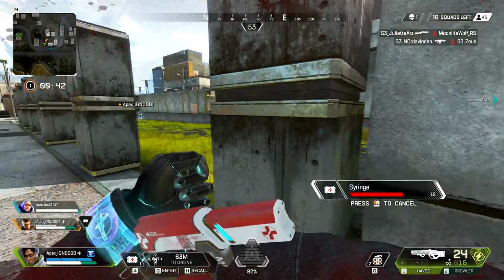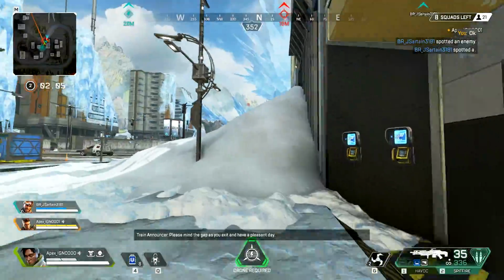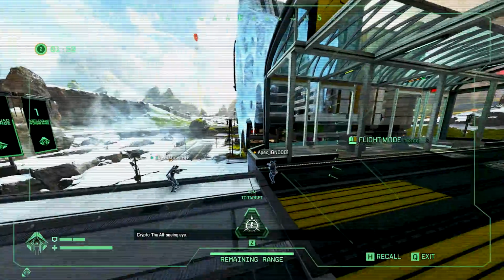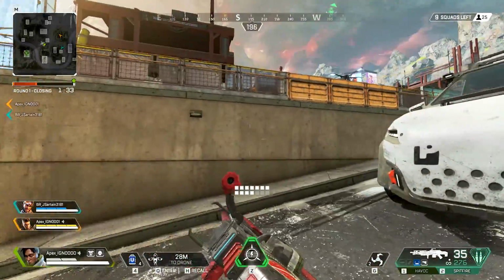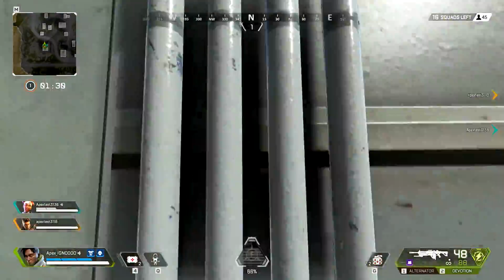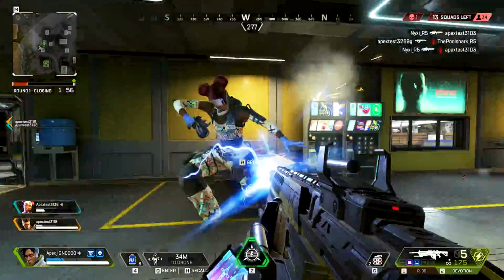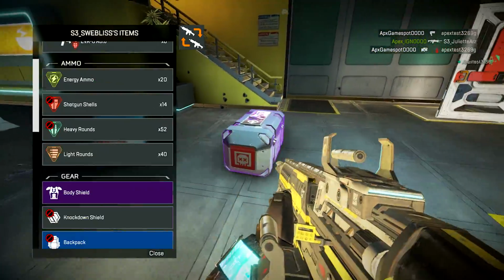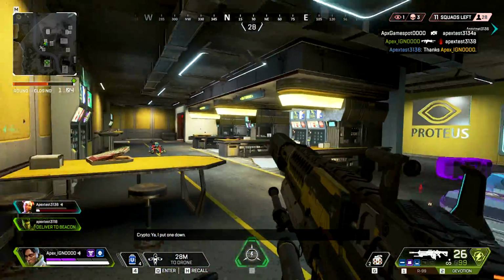11 Minutes of Crypto Gameplay - Apex Legends Season 3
Check out 11 minutes of Crypto Gameplay from Apex Legends Season 3: Meltdown!